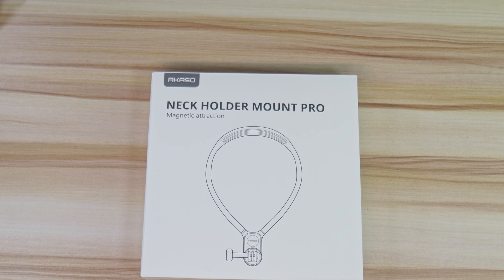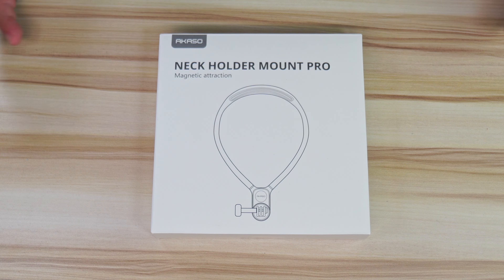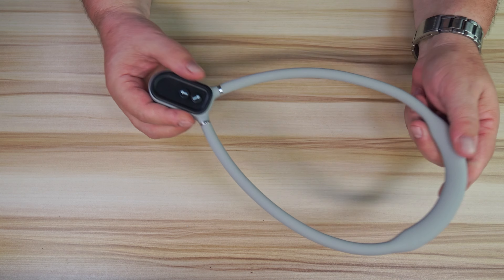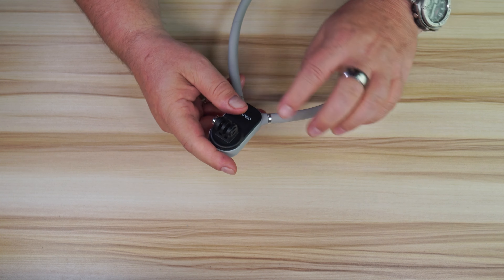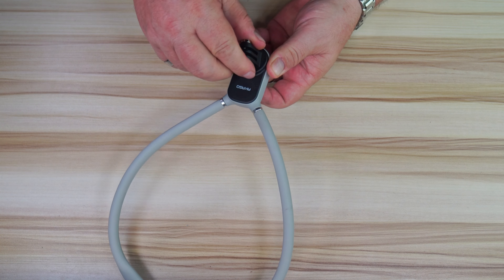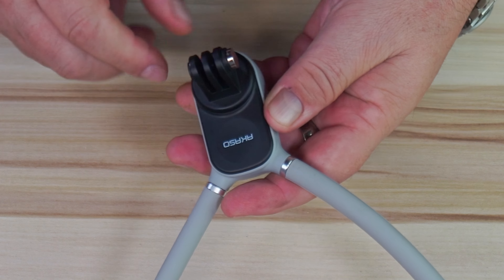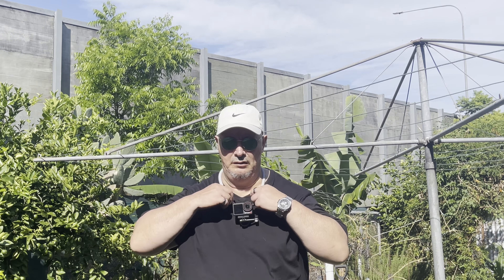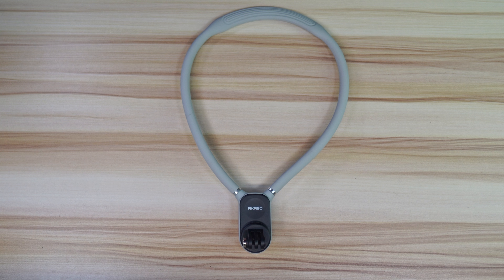Chest Mount Necklace For Action Cameras A Must Have For All Creators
If you like to check it out, here’s the Amazon
The AKASO Magnetic Neck Mount is a comfortable, ergonomic POV camera holder designed for AKASO and other popular action cameras. Made with soft silicone and durable stainless steel, it ensures comfort and durability. The magnetic lock keeps your camera secure, allowing for hands-free filming from unique angles, ideal for travel, cooking, and sports. Compatible with most action cameras, it provides flexibility for various shooting needs. Chain length: 23.6 in; fits neck sizes up to 22 in.